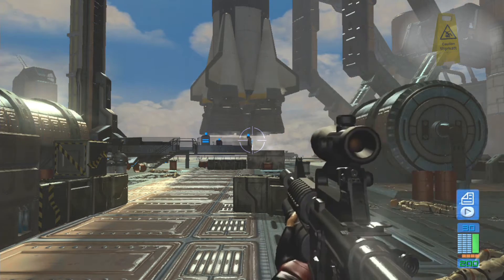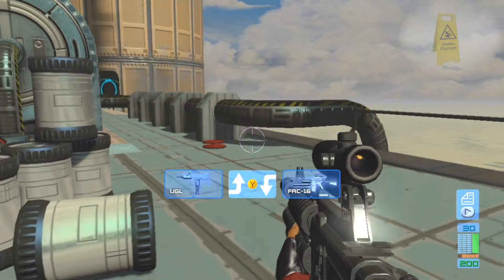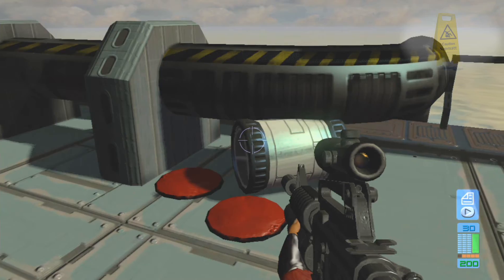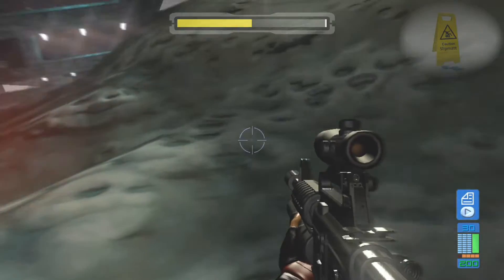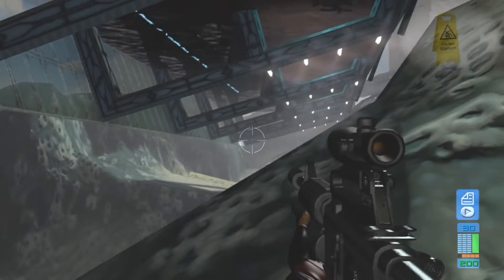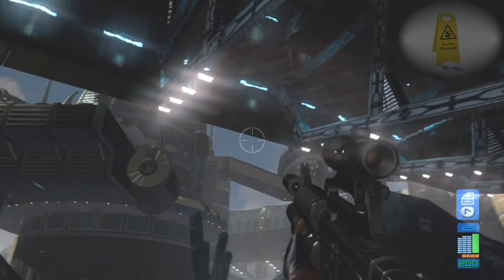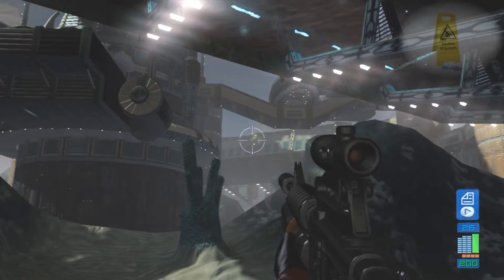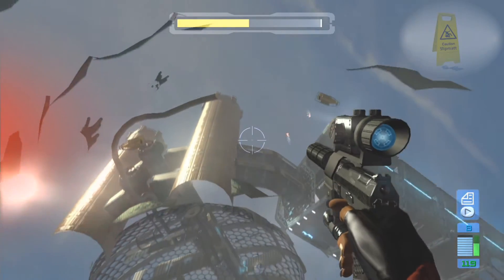Perfect Dark Zero Glitches *OUT* Under The Ocean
Slippy.